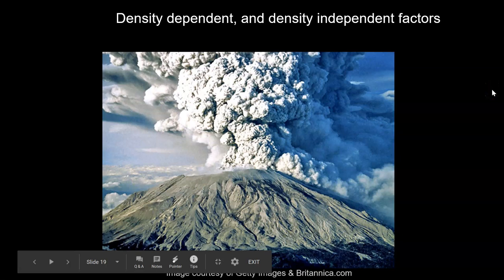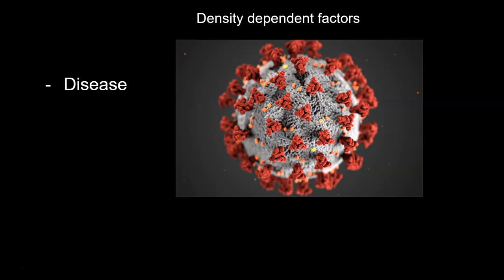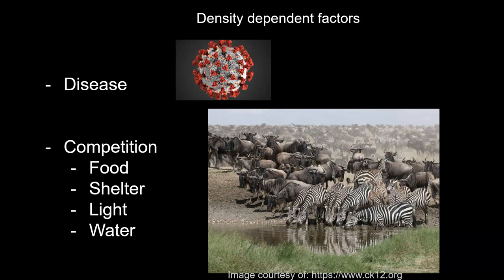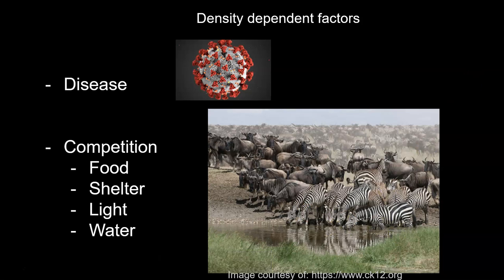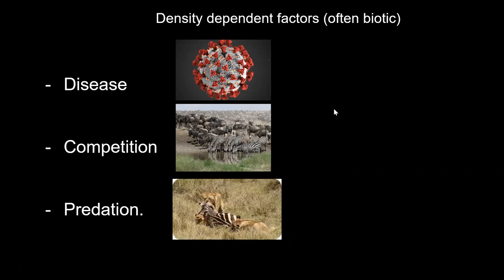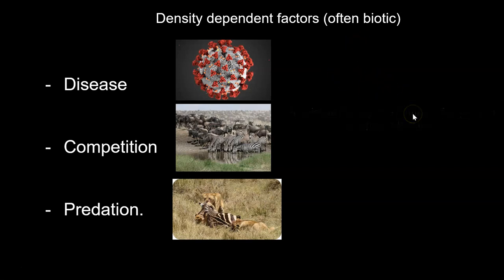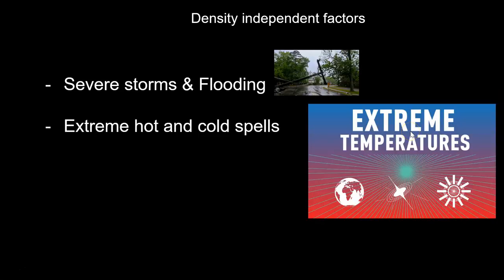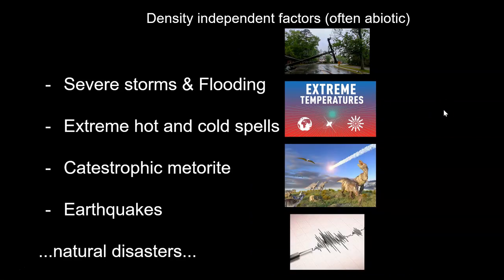spring 2021 density dependent independent factors